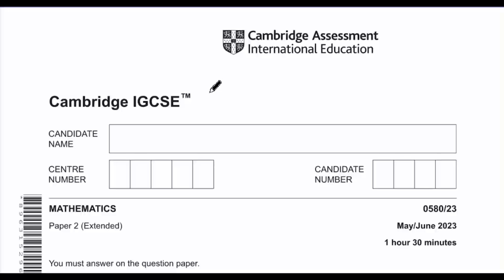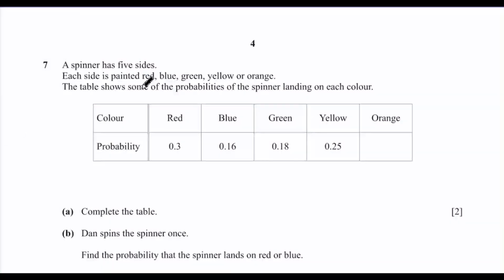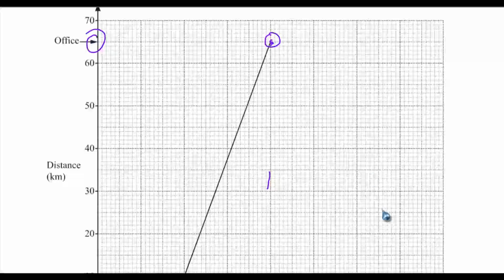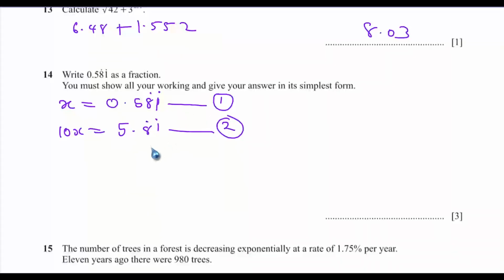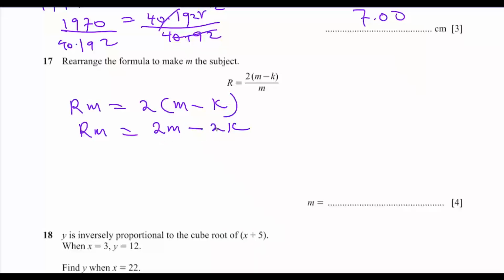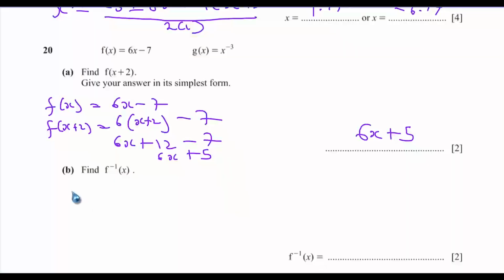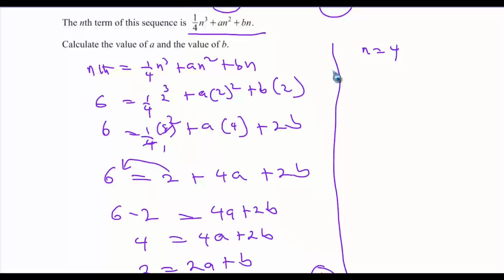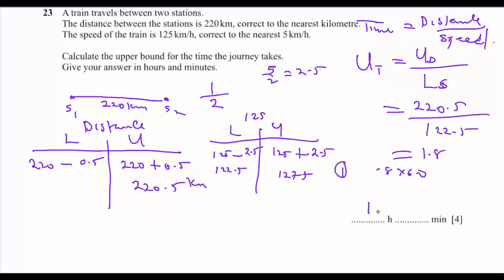13. IGCSE MATHEMATICS PAPER 2 MAY JUNE 2023 COMPONENT 0580/23/M/J/23